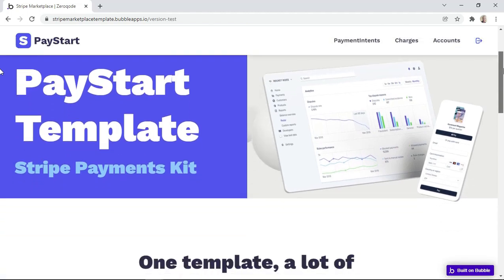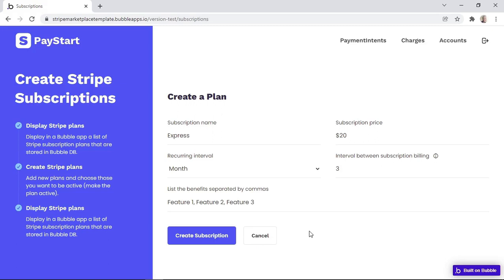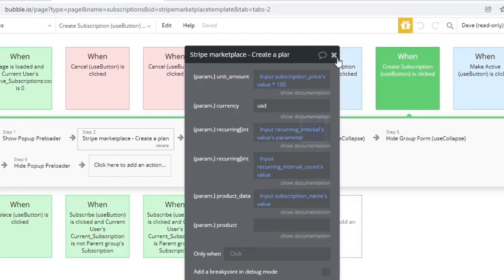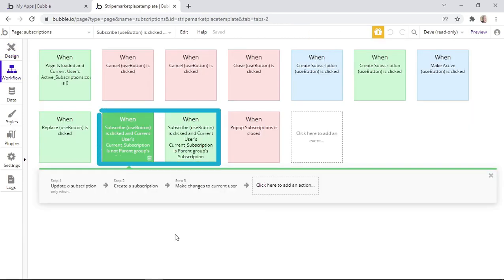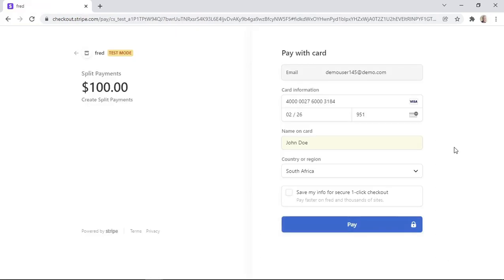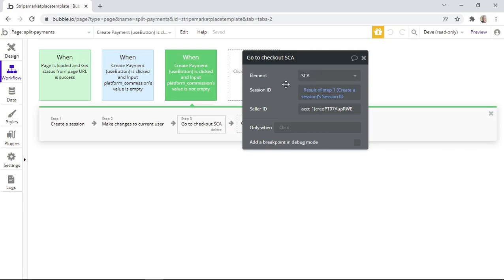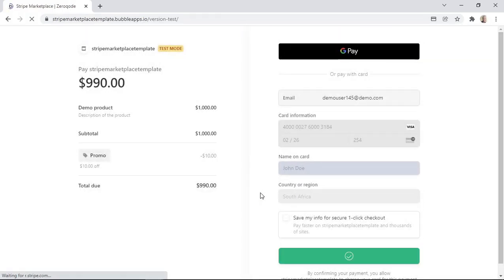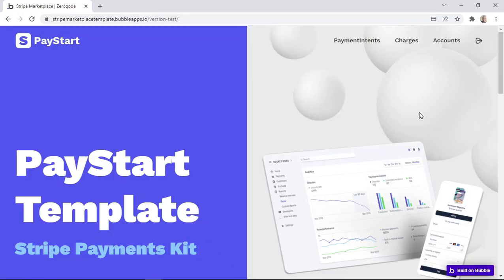Integrating Stripe Marketplace Express Plugin into a Bubble app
Creating a web app pretty much always requires an integration of a payment system. Stripe Marketplace Express Plugin by Zeroqode offers fast and easy integration of Stripe marketplace functionality so that sellers can register with fewer steps and details to fill in.

In this video, we’ll be looking at real examples by showcasing a PayStart no-code app template. This template uses the Stripe Marketplace Express plugin and examining it will help you gain a better understanding of how to use the plugin in a real app.

Zeroqode is a suite of no-code products and services for launching your ideas fast and easily